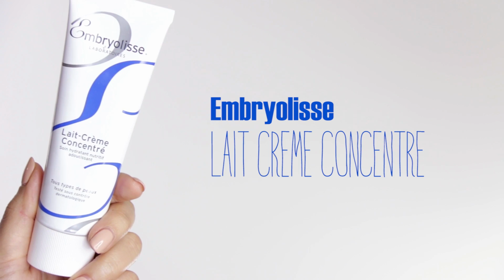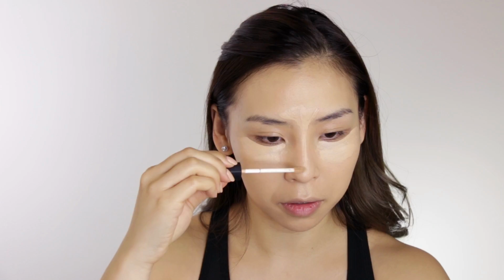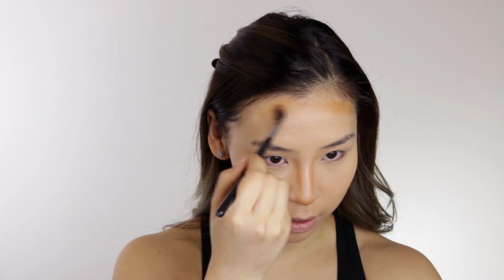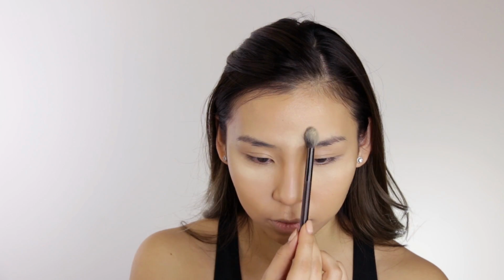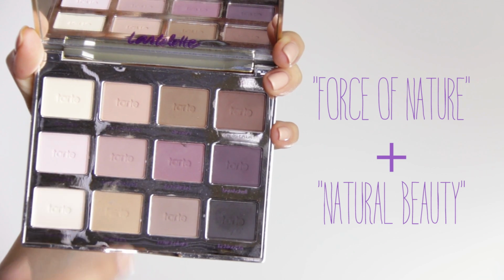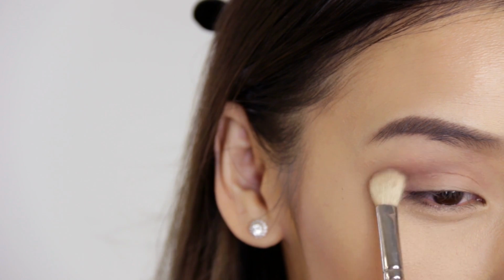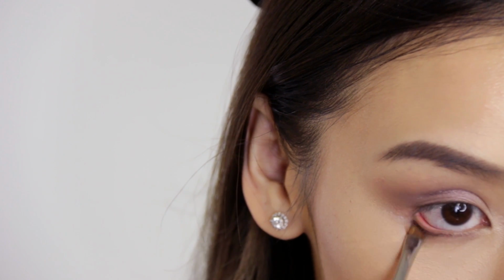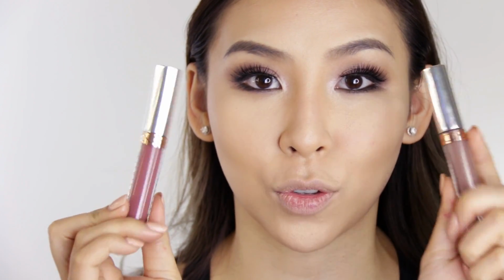Autumn/ Fall Makeup Tutorial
This is an easy to follow makeup look perfect for autumn/ fall! Are you new to my channel?

Products Used:
- Embryolisse Lait- creme Concentre
- NARS sheer glow fondation medium 1 "punjab"
- NARS Creamy Concealer "custard"
- Kat Von D Shade & Light Pallete
- RCMA Shinto Palette
- Tartelette Pallete
- MUFE Artist Palette
- MAC blacktrack
- MAC fluer power
- Giorgio Armani Eyes to Kill mascara
- ABH Liquid Lipstick "sepia & "veronica"
- House of Lashes "Boudoir"

Microphone: Rode Videomic Pro, SmartLav
Lighting: Stella Ring Light
Camera: Canon 70D
Editing Program: Adobe Premier Pro

P.R
Music Producer